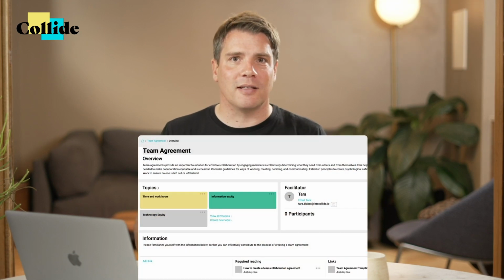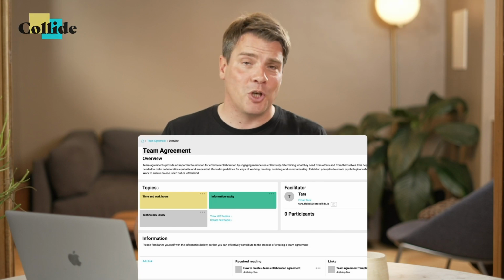How to use Collide's team agreement template to organize your team values and guidelines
In this video, Collide CEO Nigel Vanderlinden walks you through how to use Collide's team agreement template. The team agreement template is an easy to use, guided framework that can help your team define how to collaborate inclusively.

By setting appropriate expectations and boundaries, this social contract enables you to hold each other accountable when you stray from your values. This means your team spends more time focused on project delivery for better outcomes.

For more on how to facilitate better collaboration and inclusion in the workplace, check out our podcast